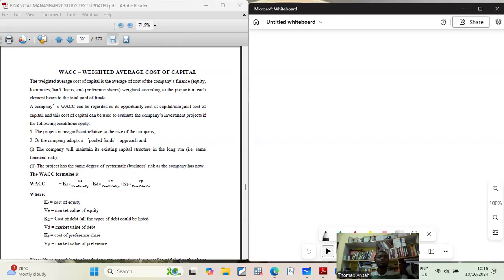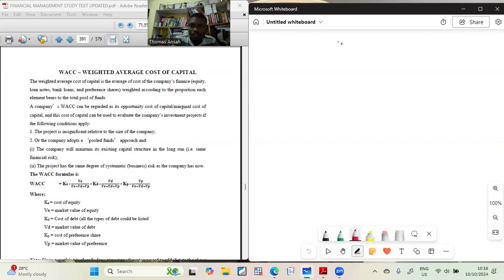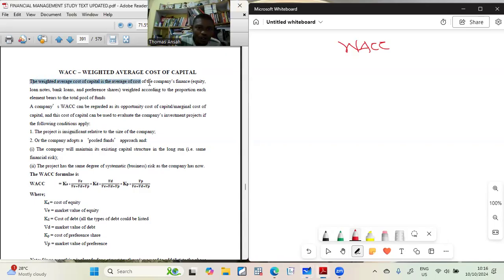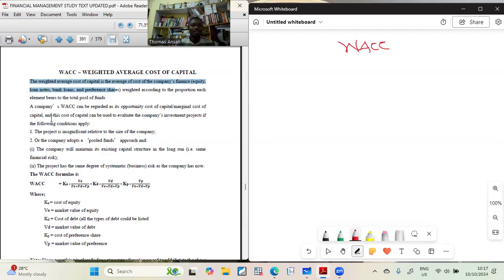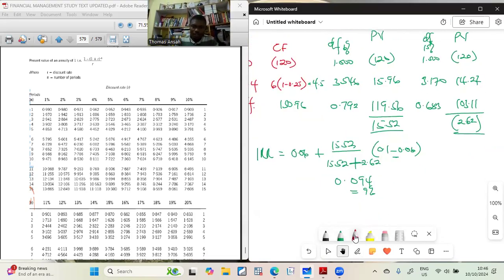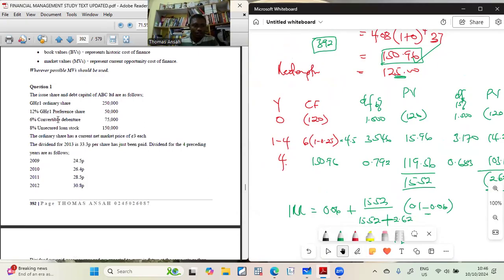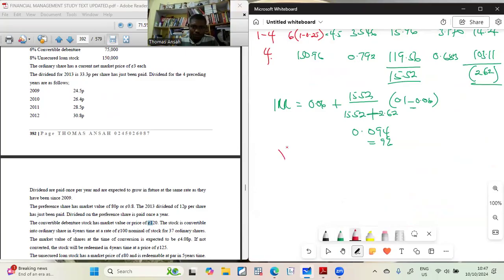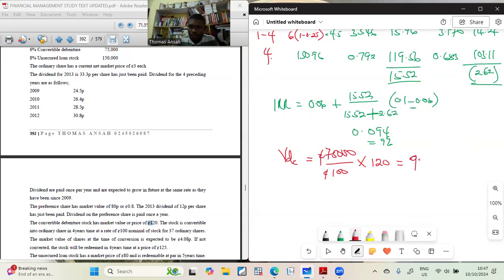WACC Part 3 Exam Questions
The weighted average cost of capital is the average cost of the company’s finance (equity, loan notes, bank loans, and preference shares) weighted according to the proportion each element bears to the total pool of funds